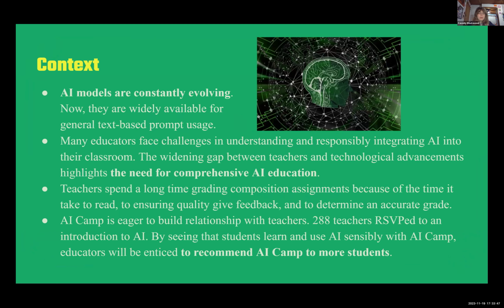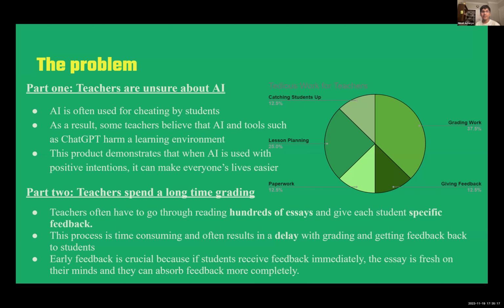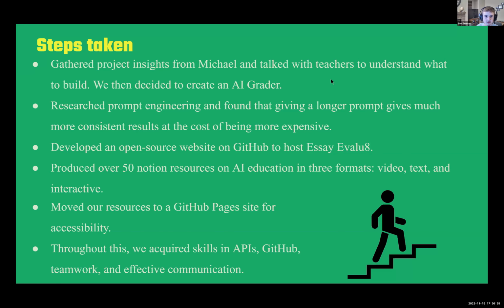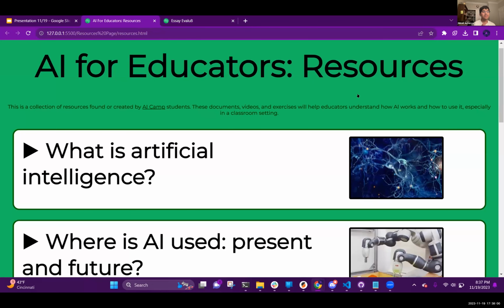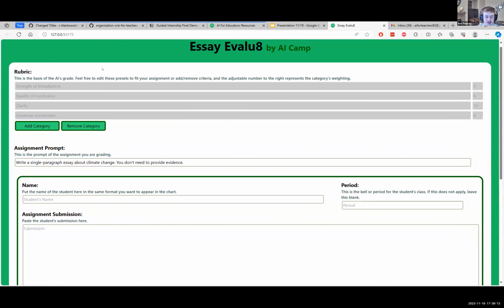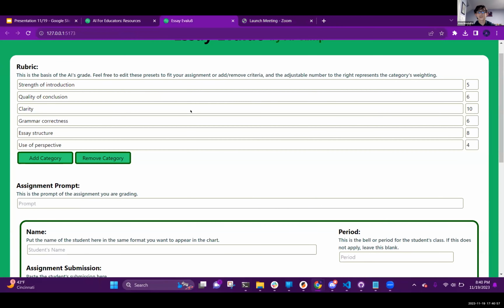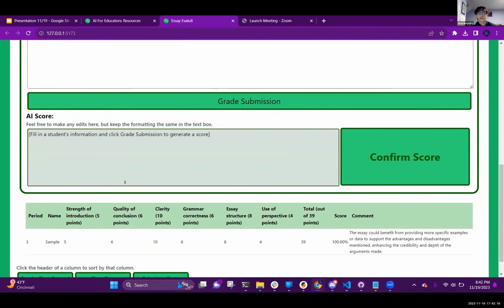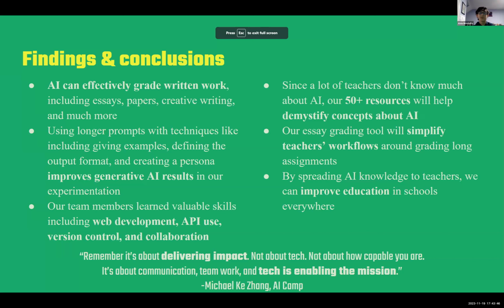(AI Camp Guided Internship 2023) Building a Resource to Address Educational Challenges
Final demo after 10 weeks to 2023 Guided Internship program!